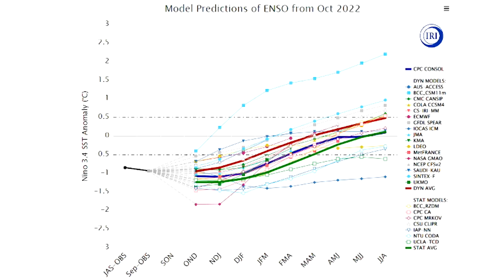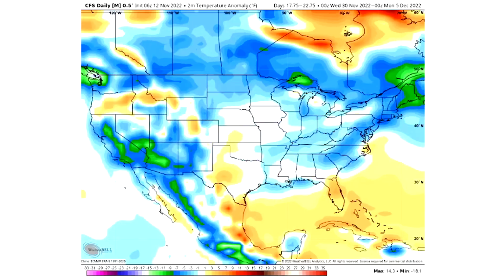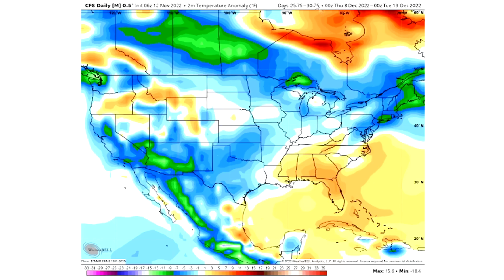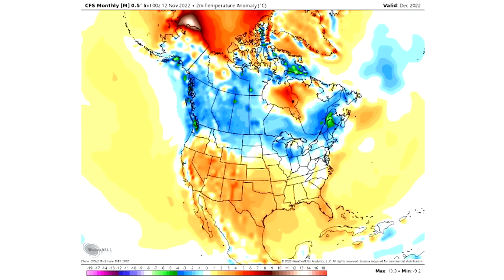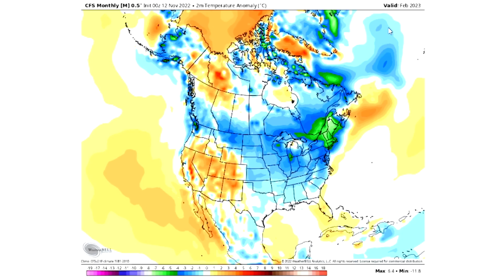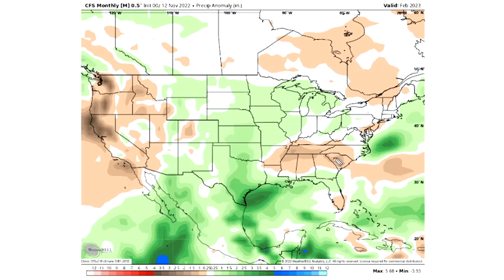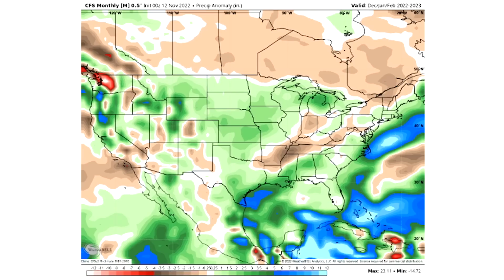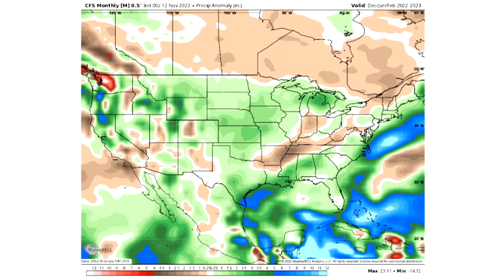Why This Winter Could Be EXTREMELY Cold And Snowy - Winter 2022 - 2023